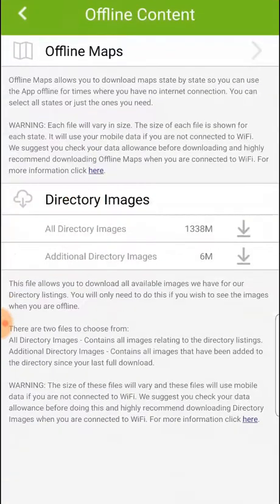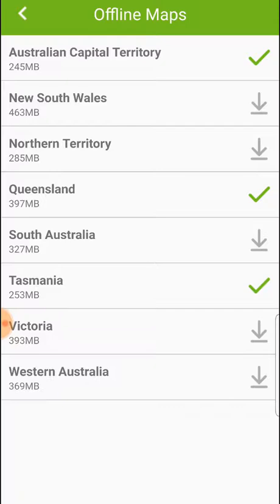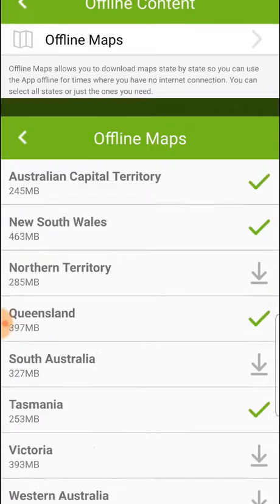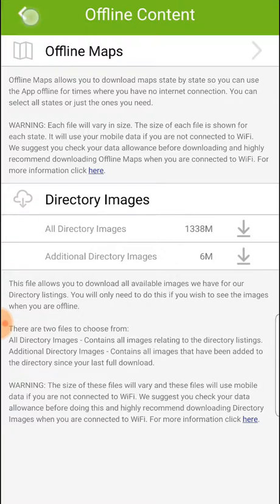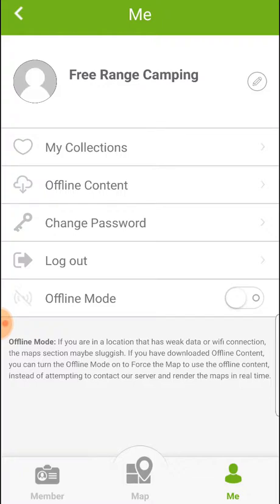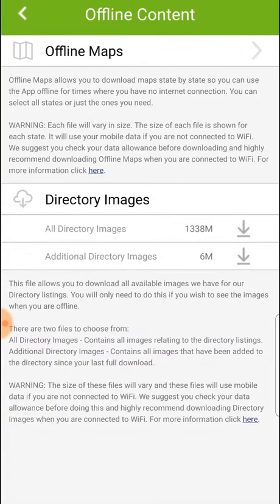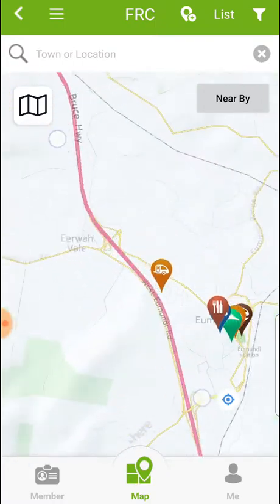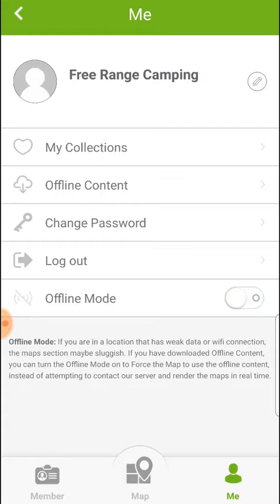How to Use the Offline Caching (Maps) in the App-Maps+Extras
One of the premium features in the app, is the offline caching.  This allows our members to download all of our maps and data onto their device and access the information when they have poor wifi or data connections on their device.